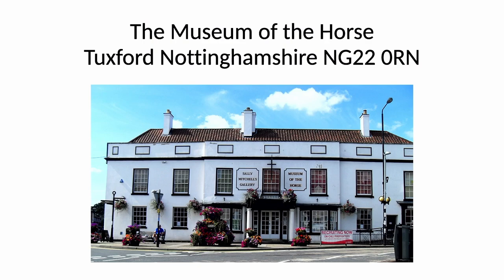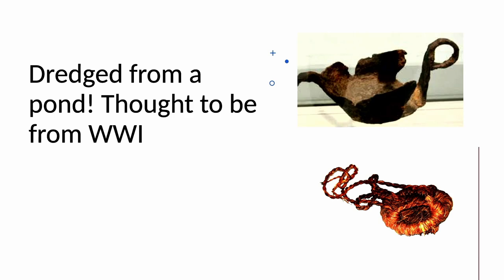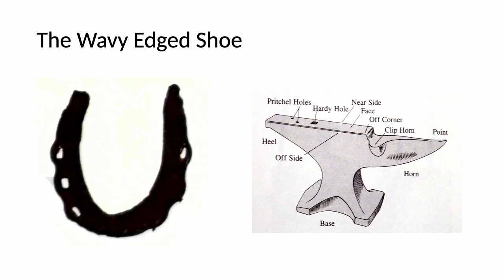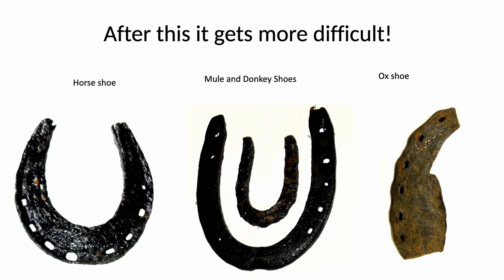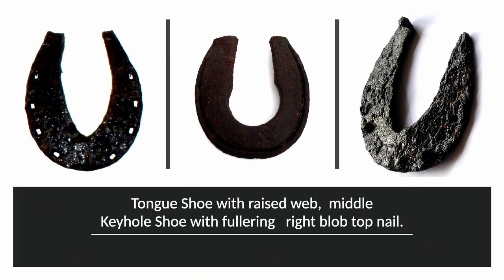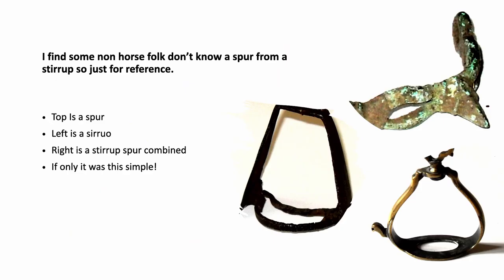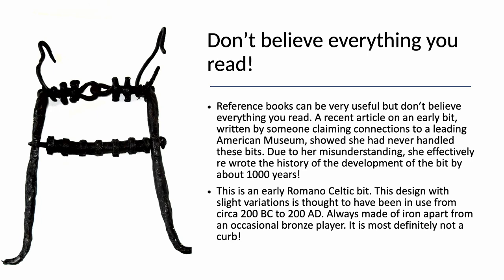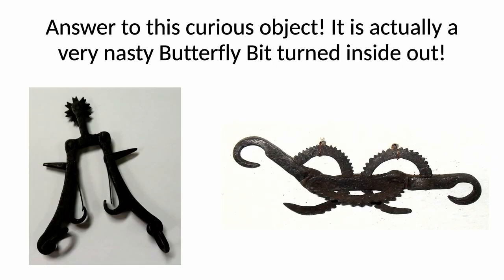Call it a piece of horse harness!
I am told that for years it has been a standing joke that if you don’t know what an object is, attribute it to being a piece of horse harness! Horse equipment is quite a specialized subject and I have seen some very strange items attributed to equine use. I have also helped people make some amazing discoveries which has made me realise the value of the collection for research.

I am not an archaeologist but owner and curator of the Museum of the Horse. The collection represents a lifetime of collecting and studying the subject, both from a historical point of view and from that of a rider. We have a good cross section of bits, spurs, stirrups, and general metalware dating from about 600 BC to the twentieth century from the UK and other countries. I will show a selection of the type of items we hold.

While one can see diagrams and drawings of various items in books, to be able to see the real thing and to be able to compare different styles and dates of objects means the subject becomes much easier to understand and thus aids identification.

The museum is open five and a half days a week.

Sally Mitchell is an art dealer whose passion has always been horses. She has collected equestrian antiques and antiquities for most of her life and opened the, now awardwinning, Museum of the Horse, eight years ago. It has had international recognition and is the only comprehensive horse museum in England. Author of the definitive reference work The Dictionary of British Equestrian Artists and other art books, she recently co-authored with Nick Creaton, A Brief History of the Side Saddle.